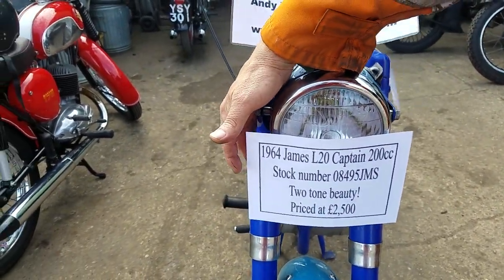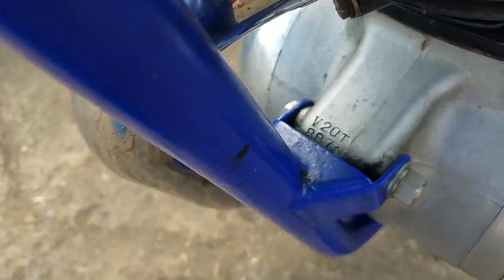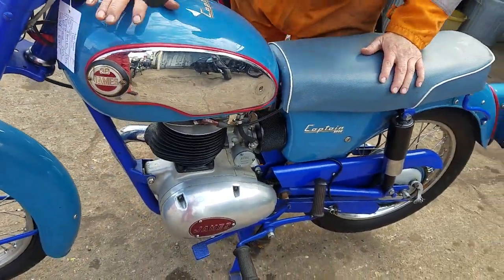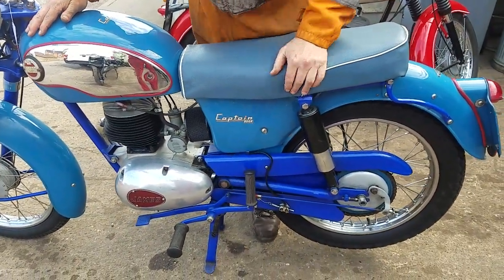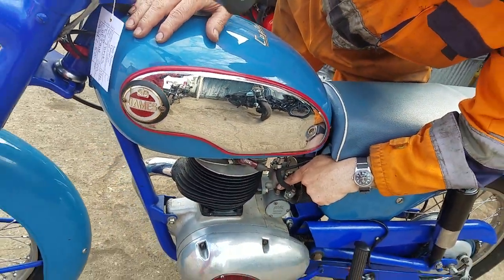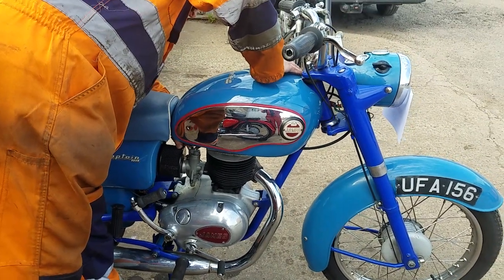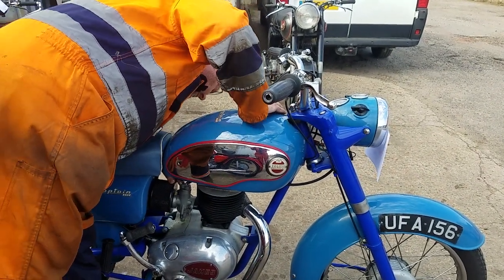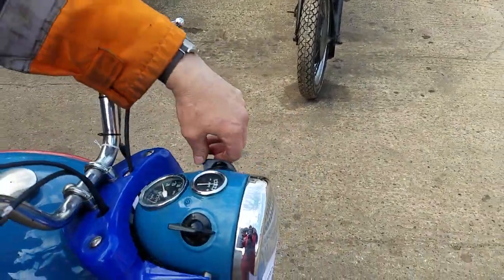1964 James L20 Captain 200cc at Andy Tiernans